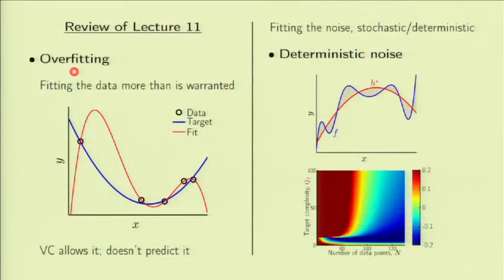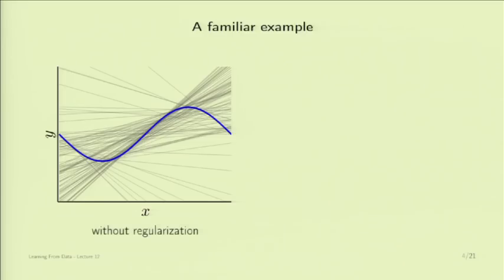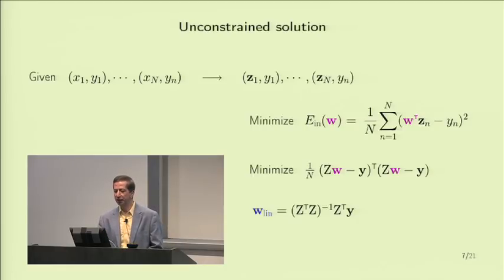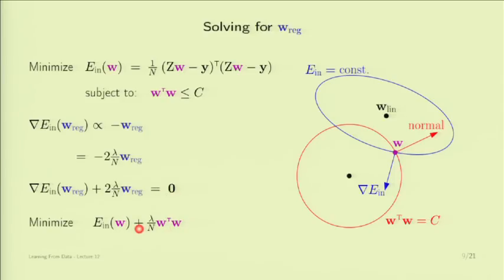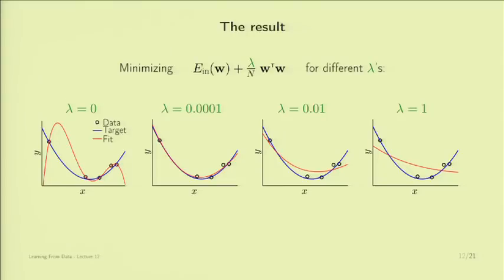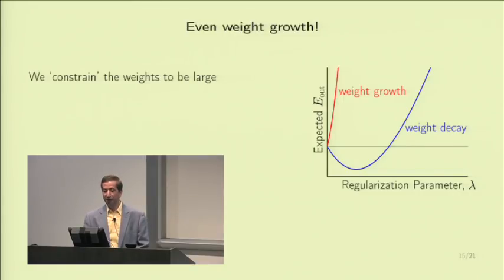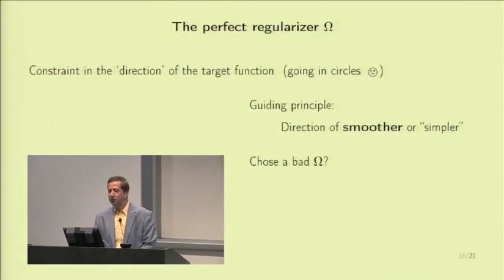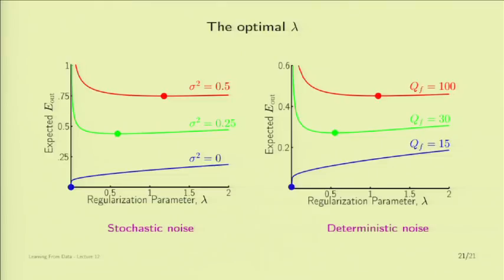Lecture 12 - Regularization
Regularization - Putting the brakes on fitting the noise. Hard and soft constraints. Augmented error and weight decay. Lecture 12 of 18 of Caltech's Machine Learning Course - CS 156 by Professor Yaser Abu-Mostafa. View course materials in iTunes U Course App

This lecture was recorded on May 10, 2012, in Hameetman Auditorium at Caltech, Pasadena, CA, USA.